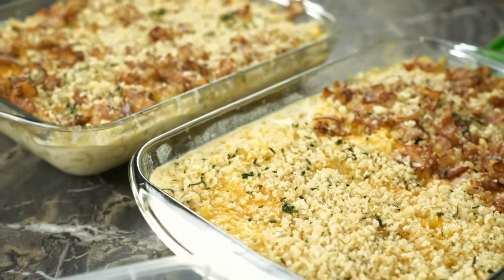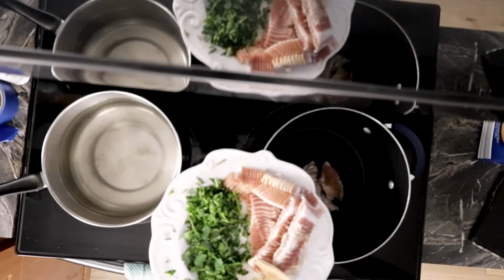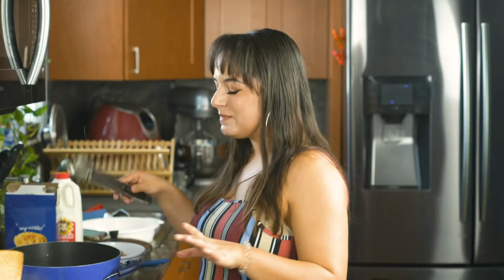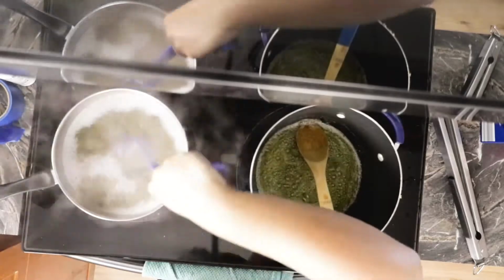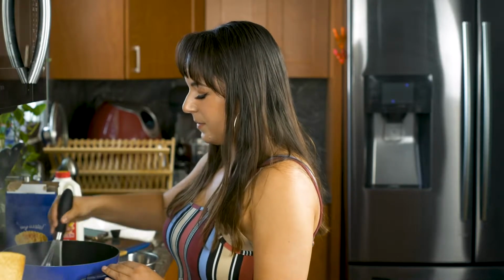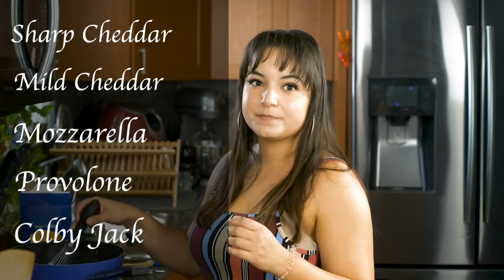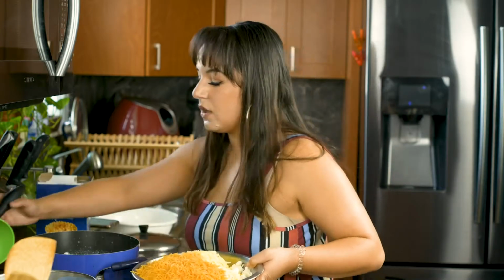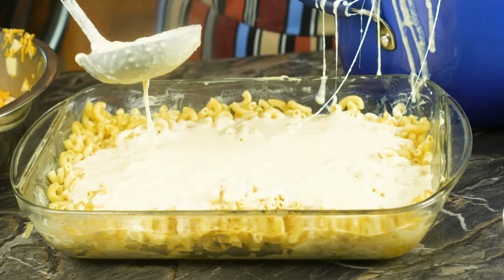Ep.1 Mac and Cheese | La Cubanita Cocina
Here is the Recipe for my Mac and Cheese hehe.

½ lb bacon, sliced (Exclude for vegetarian option)
5 cloves garlic, minced
2 cups panko breadcrumbs
½ cup fresh chives, chopped
½ cup fresh parsley, chopped
4 tablespoons unsalted butter
¼ cup flour
3 cups evaporated milk or 3 cups of whole milk
White pepper, to taste
2 teaspoons dijon mustard
½ teaspoon cayenne pepper or paprika
1 lb macaroni, cooked
½ cup sharp cheddar cheese, chopped
½ cup gruyère cheese, shredded
½ cup colby jack cheese, chopped
½ cup smoked gouda cheese, shredded
½ cup provolone cheese, chopped
1 cup shredded mozzarella cheese
1 cup shredded sharp cheddar cheese
Directions:

1. Preheat the oven to 350˚F (180˚C).
2. In a large pot over medium heat, cook the bacon until crispy and the fat has rendered.
3. Add the garlic, bread crumbs, chives, and parsley. Stir and cook until the bread crumbs are toasted, about 5 minutes. Remove from the pot.
4. In the same pot on medium heat, melt the butter. Sprinkle in the flour and stir until combined.
5. Add the evaporated milk or whole milk and bring to a simmer. Helps to be cold liquid. Add seasonings. Whisk to incorporate and smooth any lumps.
6. Turn off heat. Add the cheddar, Gruyère, Colby Jack, Gouda, and provolone cheese into the pot.
7. Add the pasta to the sauce and stir to combine.
8. Transfer to a baking dish and top with the shredded mozzarella and cheddar.
9. Add the breadcrumb mixture to the top as well.
10. Bake for 20 minutes, or until the mac ‘n’ cheese is bubbly, melted, and golden on top.

~Social Links~